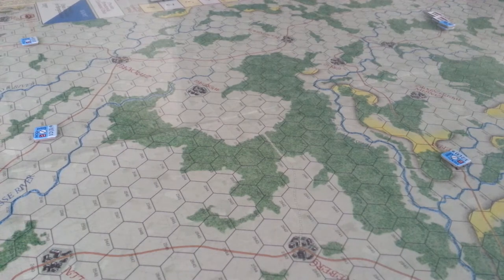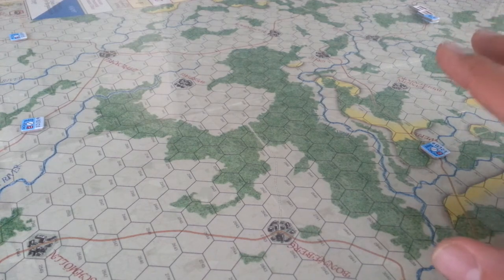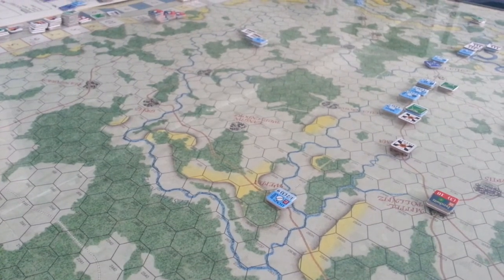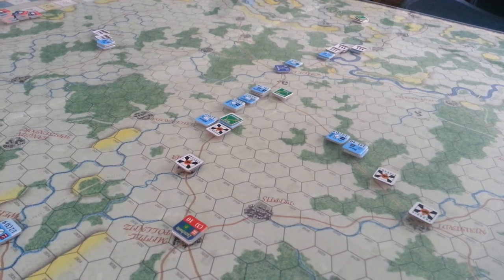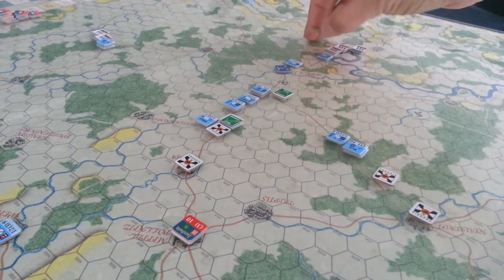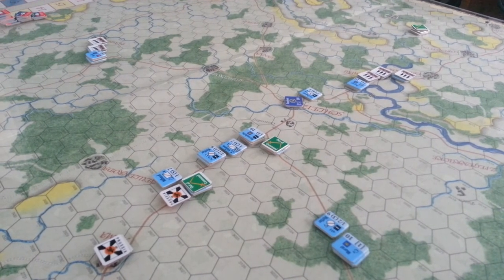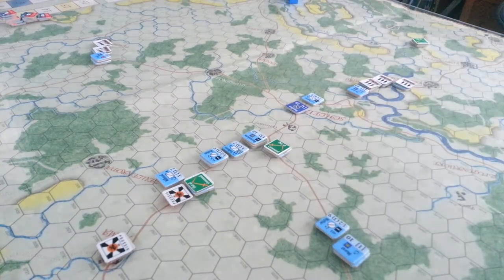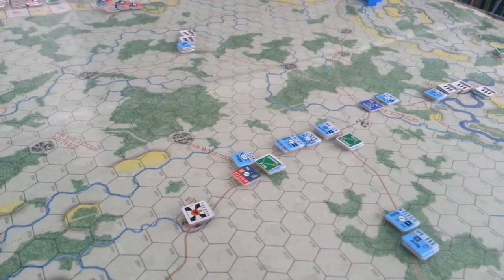1806 Rossbach Avenged 10th of October (Morning)